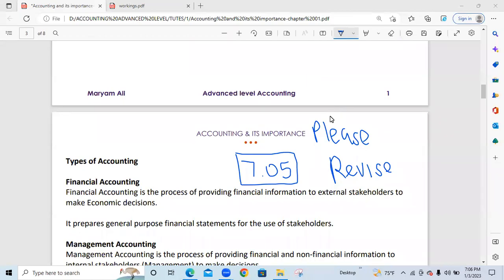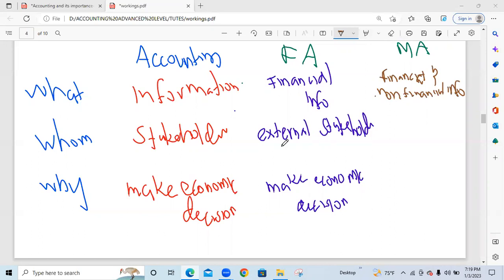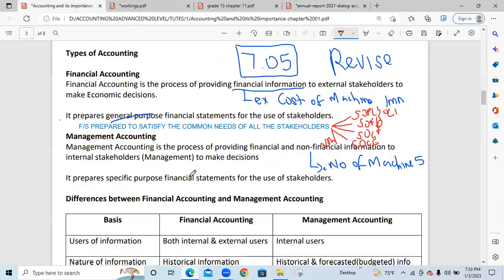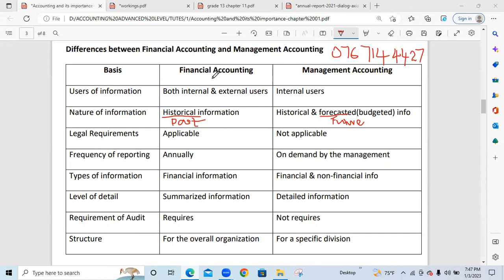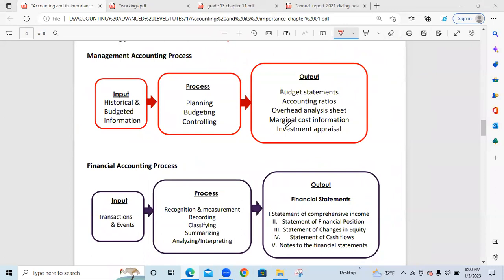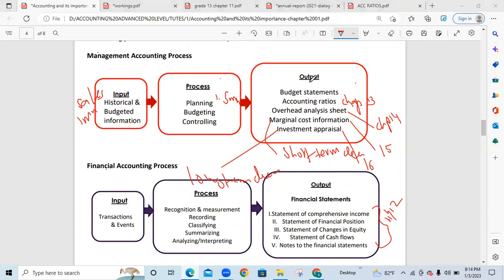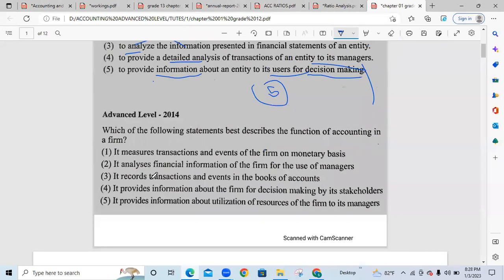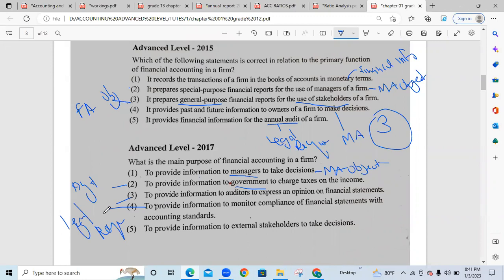ACCOUNTING & ITS IMPORTANCE PART 2 2024 A/L | MARYAM ALI